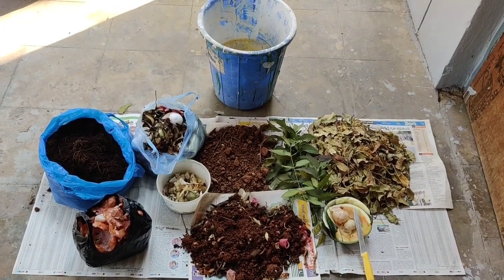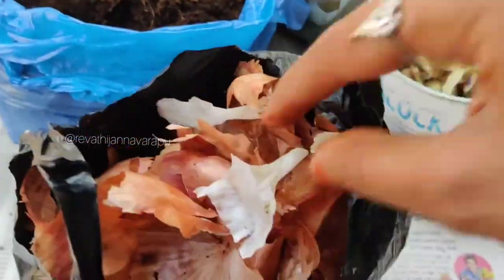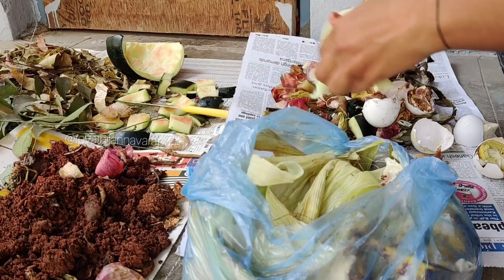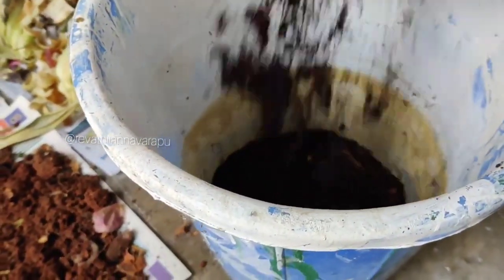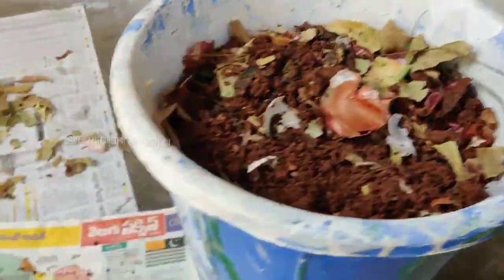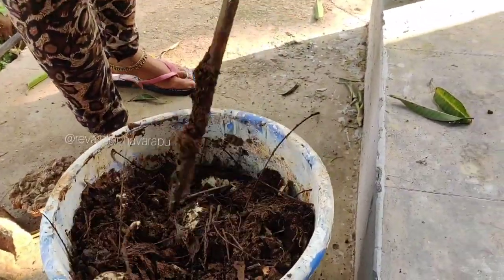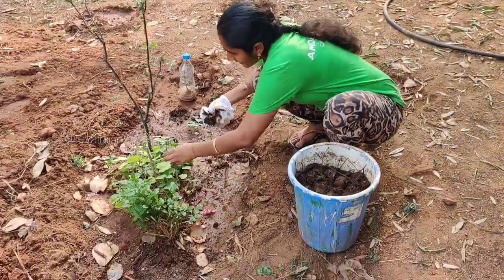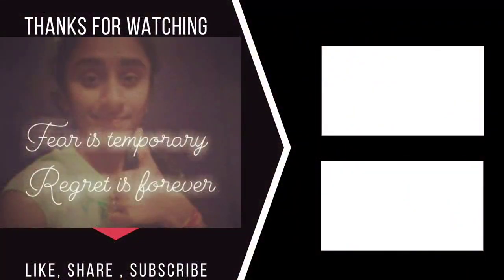How to make Compost | కంపోస్ట్ తయారీ | Easy, Fast making at Home with Kitchen Garden Waste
📜 Books That Transformed & Changed My Life 📜

1. The Secret
2. Your One Word
3. Start with WHY
4. Think and Grow Rich
5. Can't Hurt Me
6. The 5 AM Club
7. The 5 Second Rule
8. The 4-Hour Work Week
9. The 10X Rule
10. Becoming
11. The Total Money Makeover
12. I Will Teach You To Be Rich
13. Money Master the Game
14. The Subtle Art of Not Giving a F*ck
15 . The Monk Who Sold His Ferrari

Present laptop I use
Old Laptop I used
My Web Camera
My Mic
Small Mic
Podcast Mic
Copper Water Bottle
Multipurpose Foldable Laptop Table (Wood)